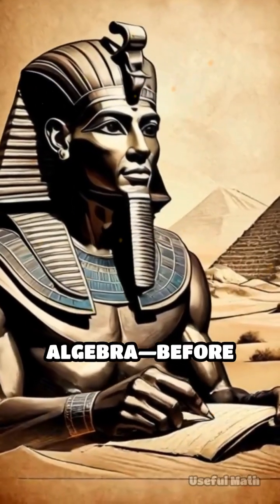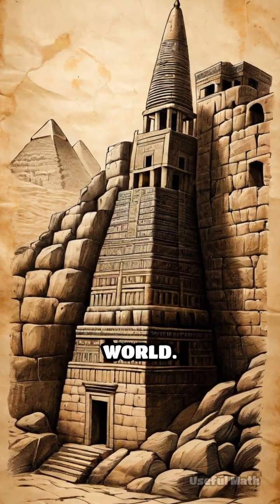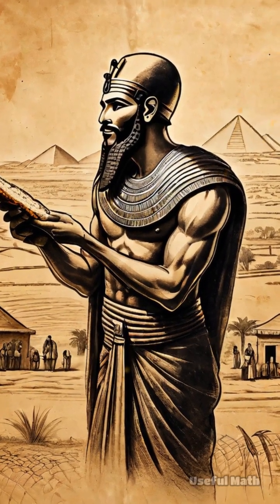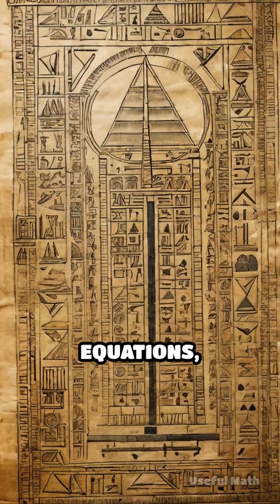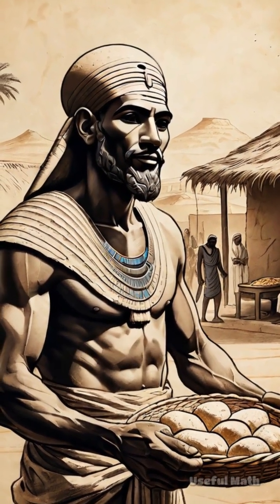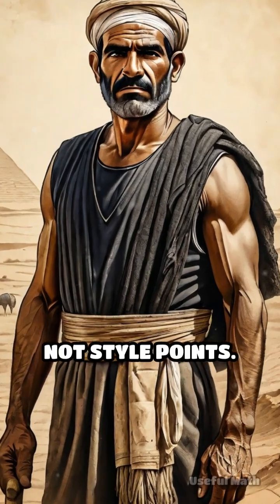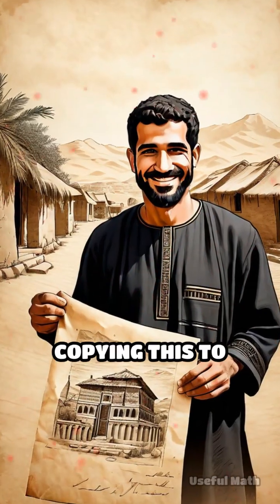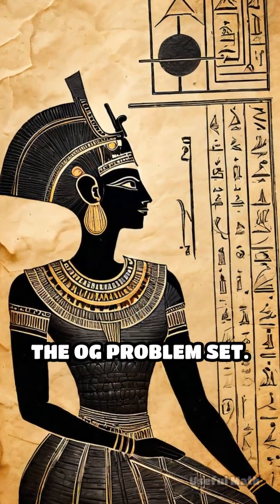Math on Papyrus: The OG Problem Set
3,600 years ago, an Egyptian scribe named Ahmes copied the world’s oldest math problems onto a scroll. Known as the Rhind Papyrus, this ancient workbook includes everything from pyramid geometry to splitting bread among workers. It’s practical, clever, and packed with unit fractions that still stump modern students. This isn’t just history—it’s how math began.